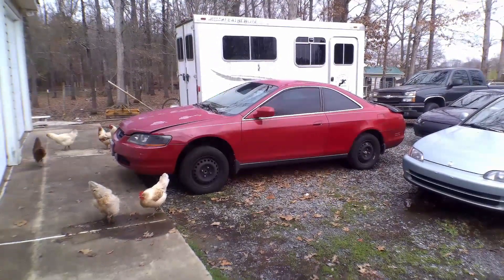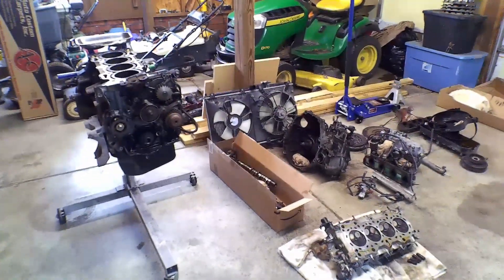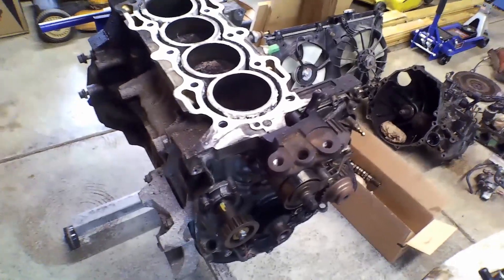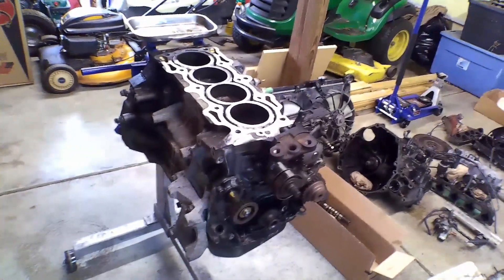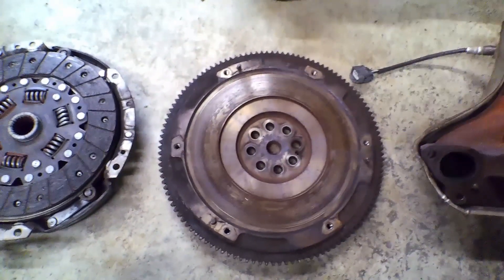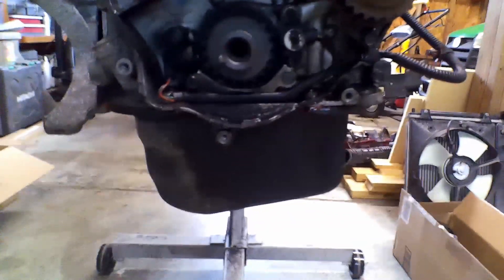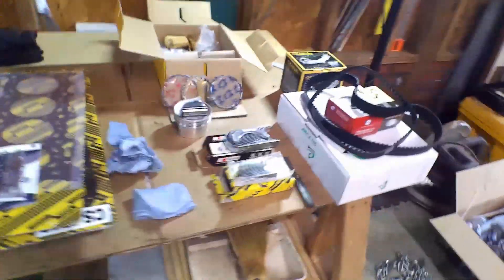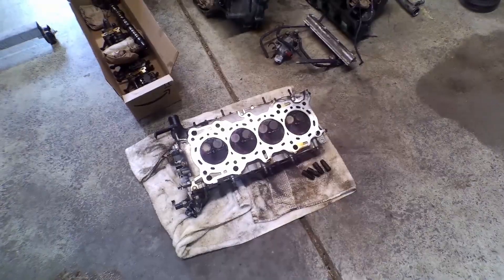F23 Honda Accord Engine Rebuild Part 1: Introduction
Part one of a video series rebuilding a F23A1 Honda Accord engine.

The F23A1 is an inline four cylinder engine used in the American 6th generation Honda Accord which includes the model years 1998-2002. The platform utilizes a single overhead cam, Honda's Vtec variable exhaust valve timing system and is rated at 150 crank horsepower.

I perform the rebuild in my garage with common hand tools and by myself to show that anybody willing to get a little dirty can too!

There is an elegance to Honda's simplicity in engineering.